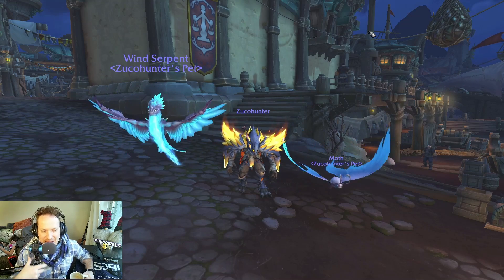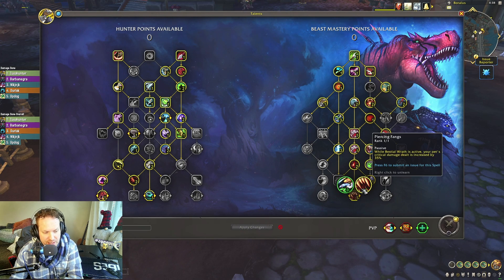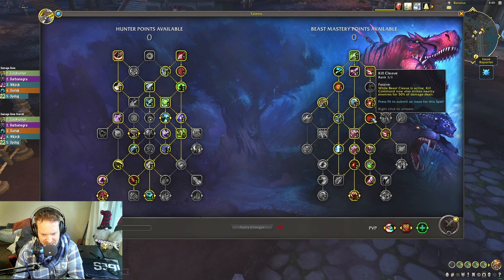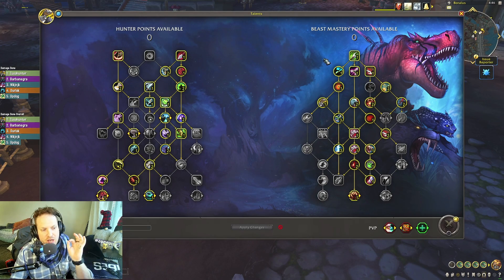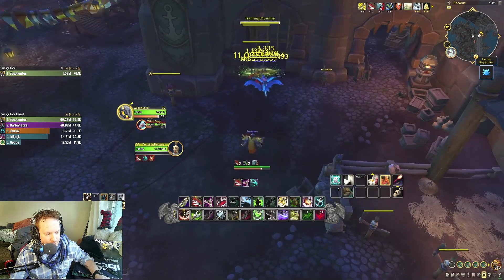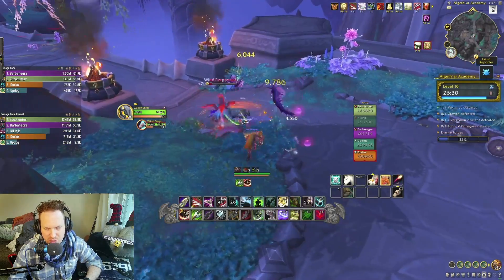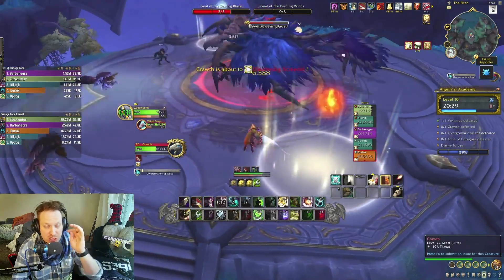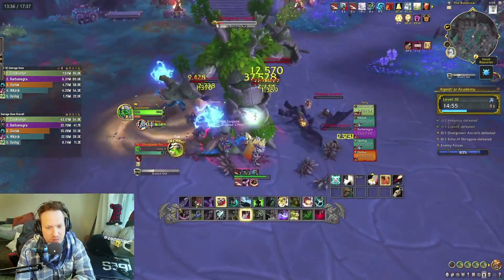CALL OF THE WILD! | Beast Master Hunter M+ Build in Dragonflight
There are a few new and flashy ideas in the BM tree, but you'll have more then enough damage playing this spec the way you're used to. Let's go hunting!
In-Game Talents: B0PAIlFMjeNhnEouGfV8Ij2uSJCKJAABAAAAAAAAAAgGxBKCaJSikQkEhQkIJEJRcgGJRA
TIMESTAMPS:
0:00 - Intro
1:25 - Class Tree Talents
5:05 - Spec Tree Talents/Build
10:40 - Gameplay Demo
13:25 - Dungeon Gameplay
22:00 - Summary/Review